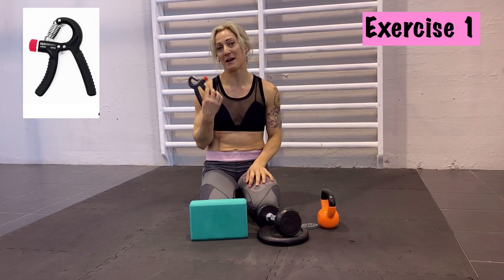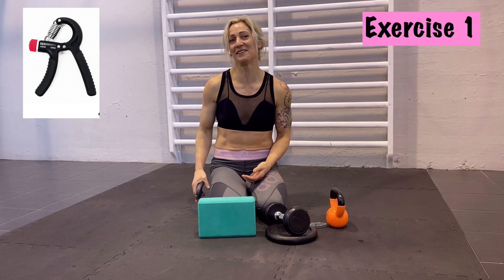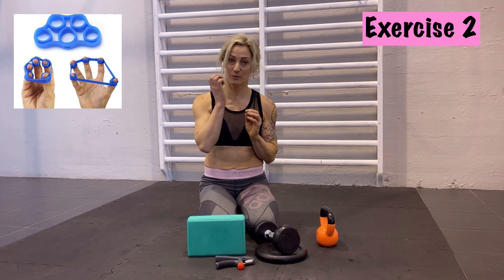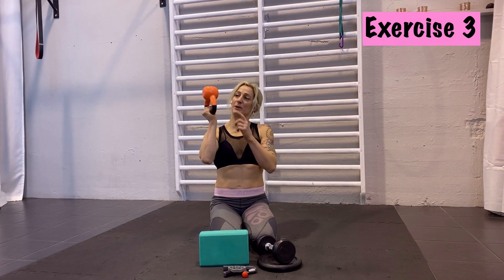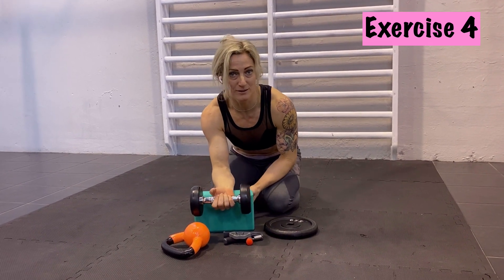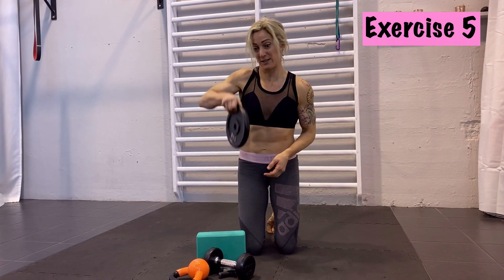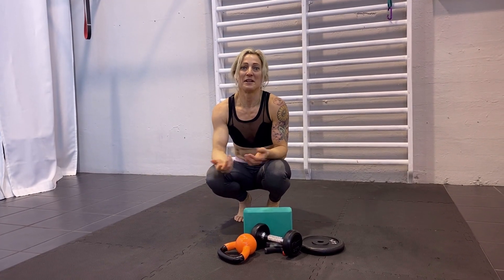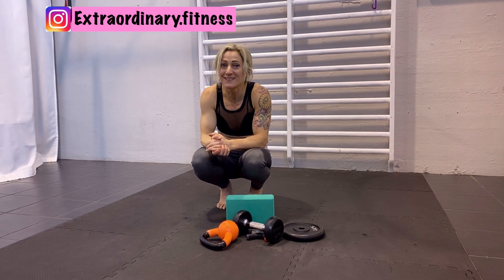how to strengthen my grip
These grip strength exercises are my favorites for building grip strength at home.  I demonstrate 6 different grip strength exercises in this video.  You don't need to use all of them, to get a stronger grip.Just implement a couple of them and you'll see a difference in your strength.

I start off by demonstrating two tools or "gadgets" you can use strengthen your grip strength.  Grip strength equipment is not necessary, but it can definitely be helpful. The first gadget I show is a hand grip build yourself and then I show a cheap grip strengthener, a robber band, I bought on Amazon that I really like.
But you can use a tennis ball for the first, and a strong rubber band for the second exercise. You don't need to buy anything - just get creative.

After that I proceed to show 4 different exercises that can be used to strengthen your grip, wrists and fingers.
Put these into practice (just a few of them - not all of them!) and I guarantee  you'll notice a difference!